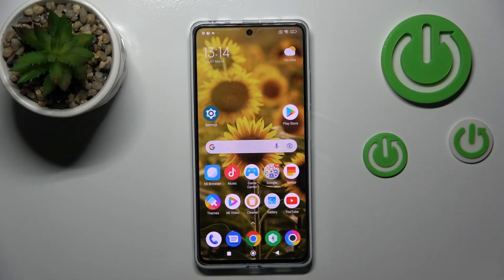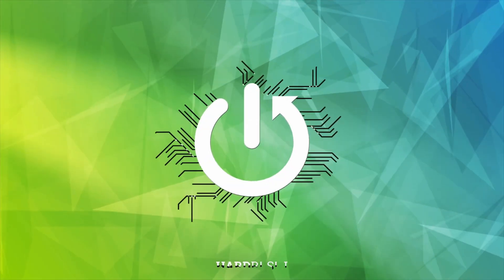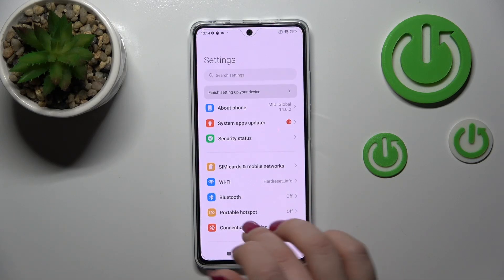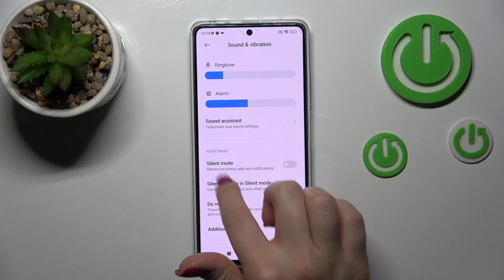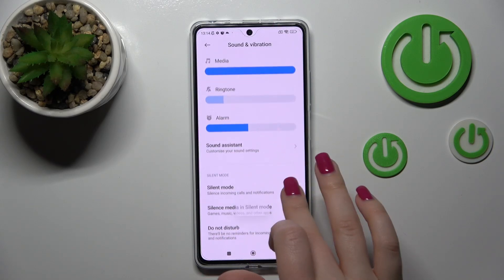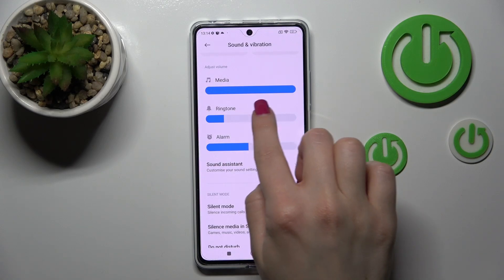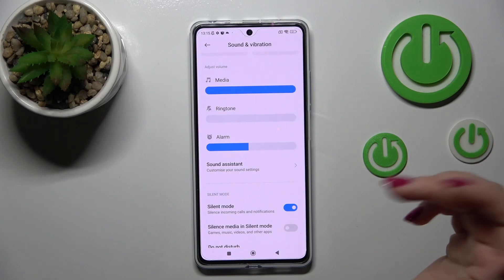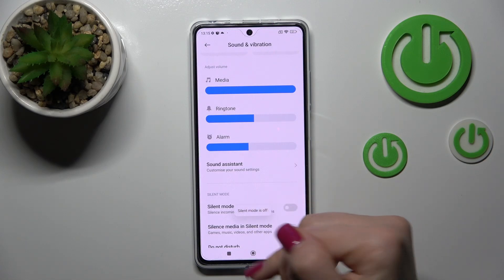How to Turn On / Off Silent Mode in POCO X5 Pro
Find out more about managing the silent mode in POCO X5 Pro:
Hi, Users. Today, we are going to demonstrate how to enable or disable the silent mode on POCO X5 Pro. We will show you how to mute and unmute sounds on your device using the notification panel and the settings. If you want to know more about your POCO X5 Pro, visit our YouTube channel.

How to mute sounds on POCO X5 Pro? How to turn on silent mode on POCO X5 Pro? How to switch off silent mode on POCO X5 Pro?